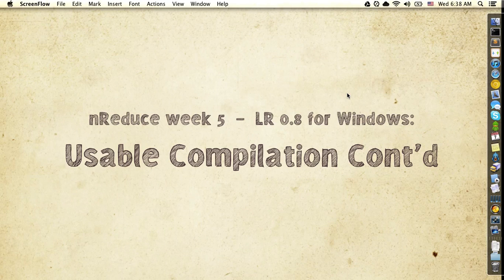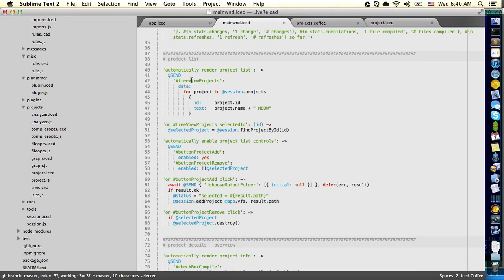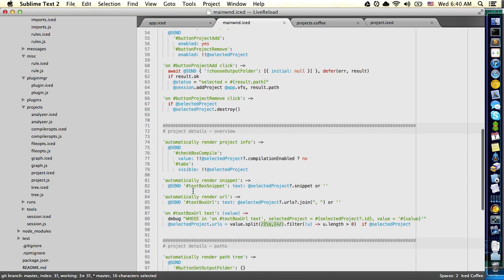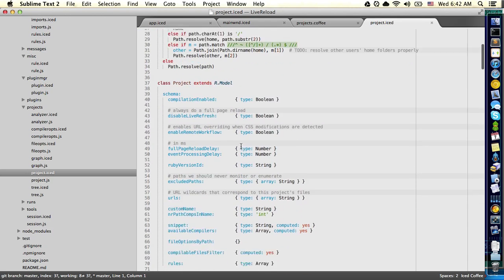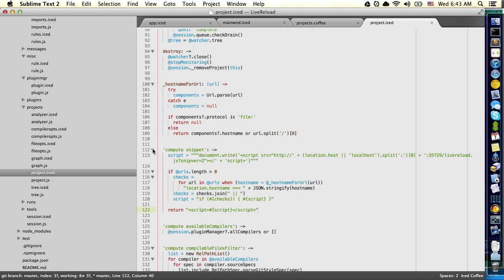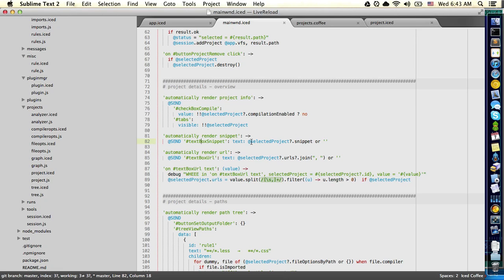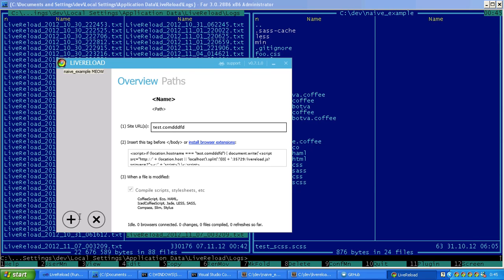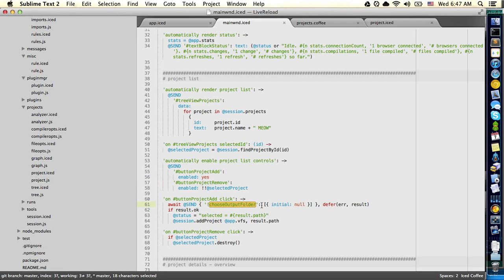LiveReload — nReduce Week 5 After